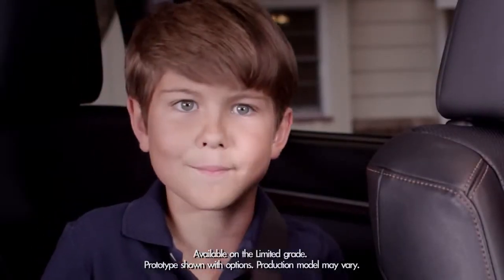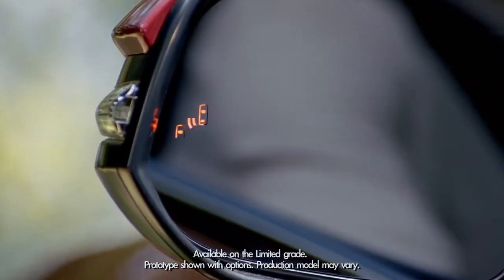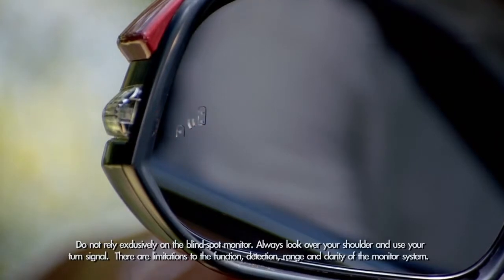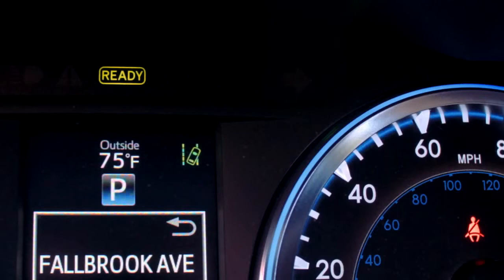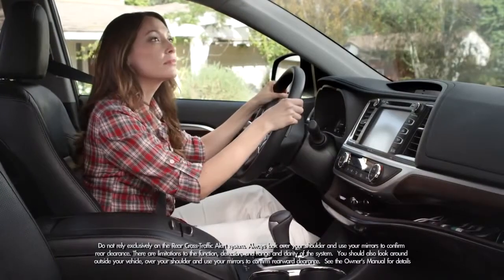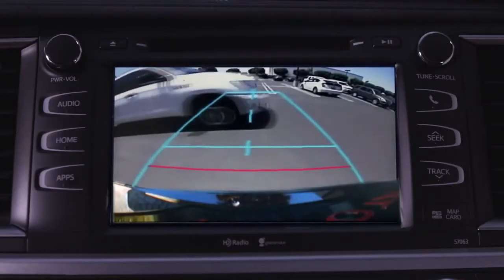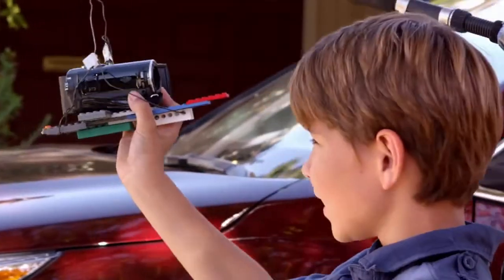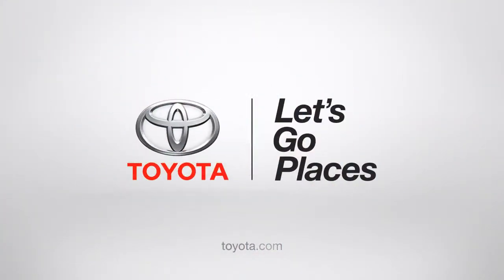Blind Spot Monitor 2014 Toyota Highlander